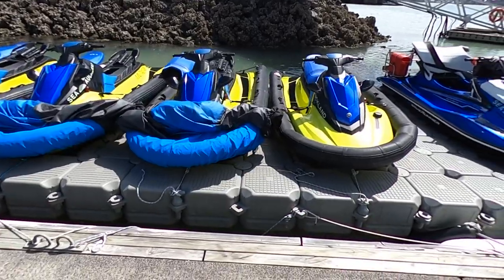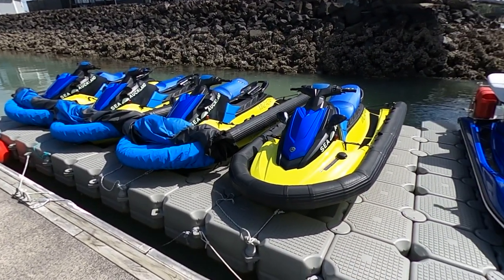WaveRunner Adventure Fleet. EX, VX & Waterman Unlimited Collars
Check out our jet ski fleet with EX & VX waverunners outfitted with Waterman Unlimited Stability Collars.

On our docks in Bayswater Marina, Auckland, New Zealand